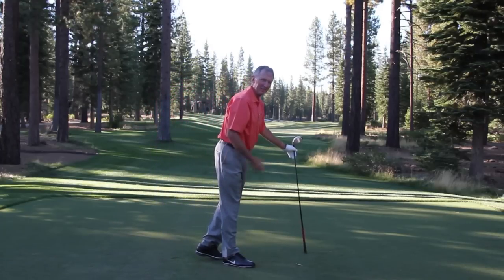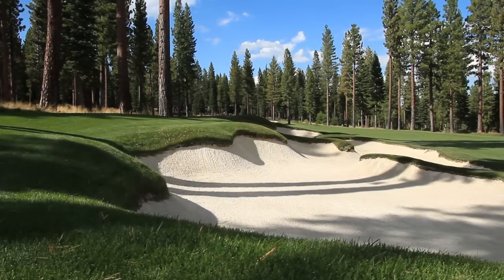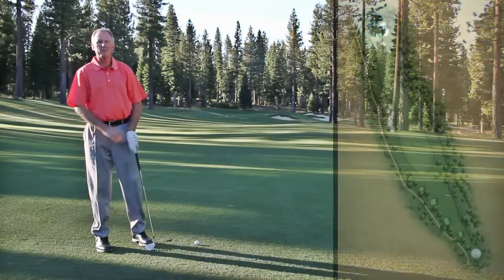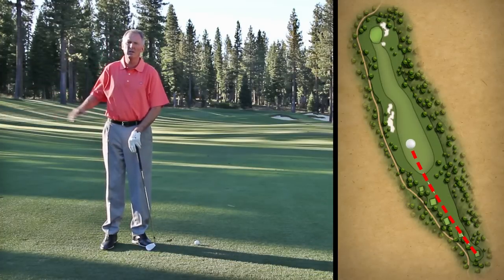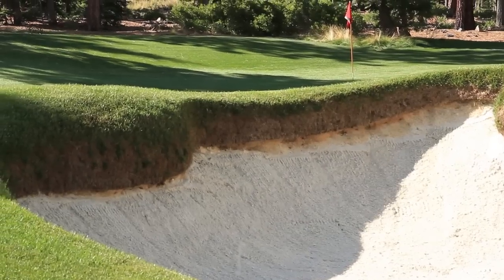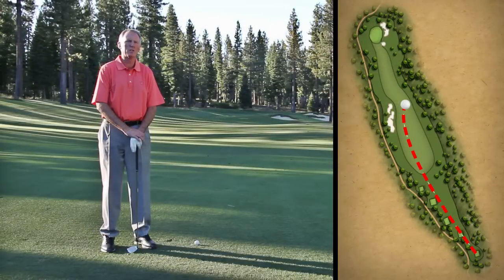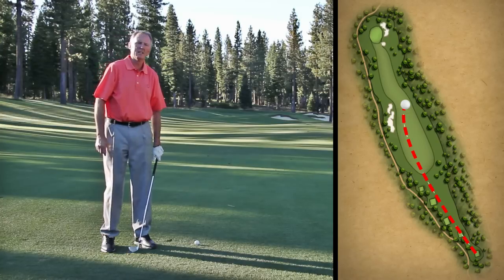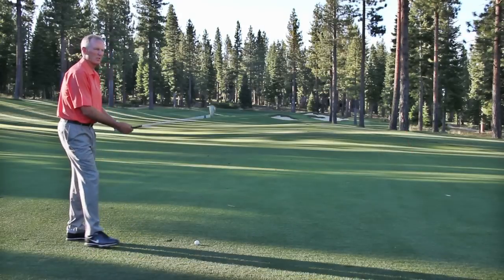Hole 1 - Play Like a Pro at Martis Camp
Martis Camp Head Golf Professional Gus Jones demonstrates the correct approach to playing Hole 1 on the Tom Fazio Martis Camp Golf Course, Truckee, Ca.